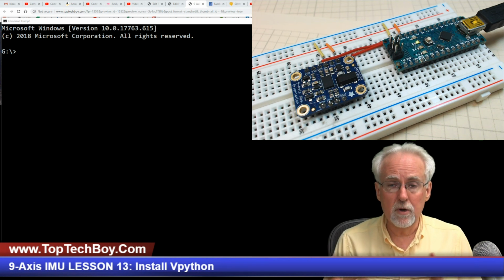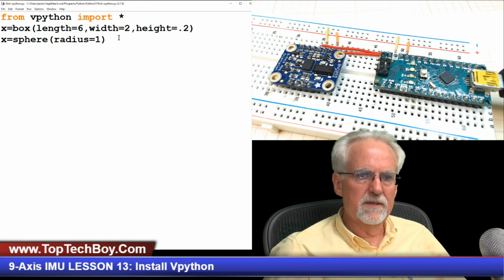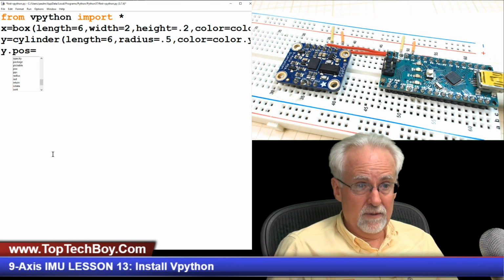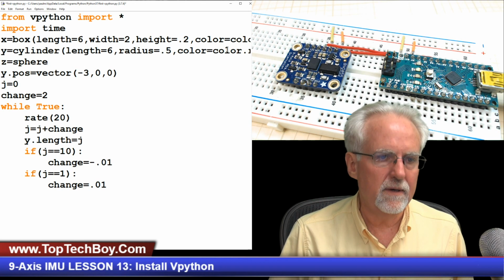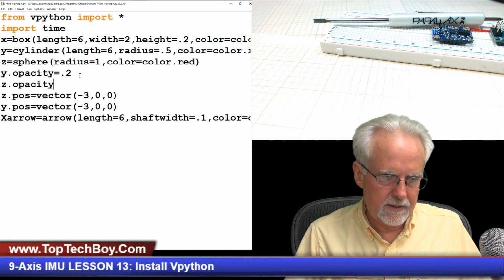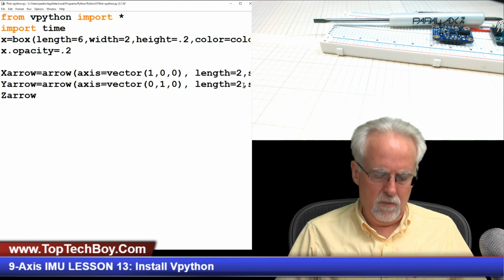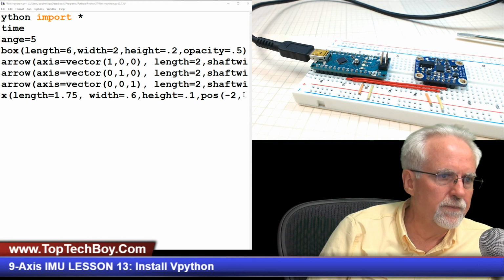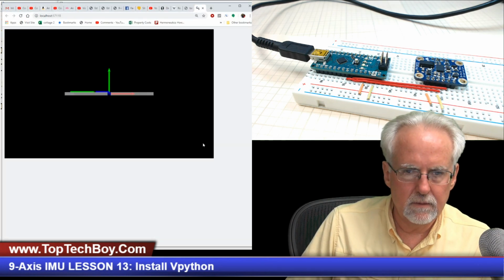9-Axis IMU LESSON 13: Introduction to Visual Python (Vpython)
In this lesson we show you how to install Vpython, and we introduce some of simple programs so you can get familiar with the software.

Adafruit BNO055 IMU Sensor: